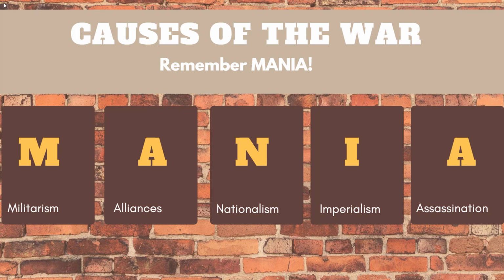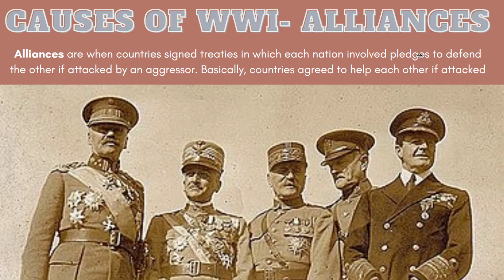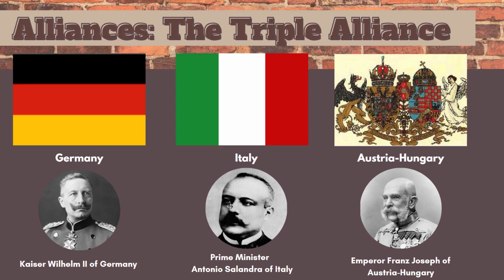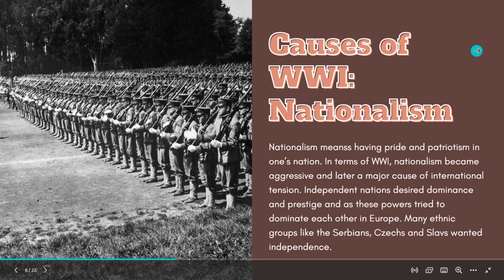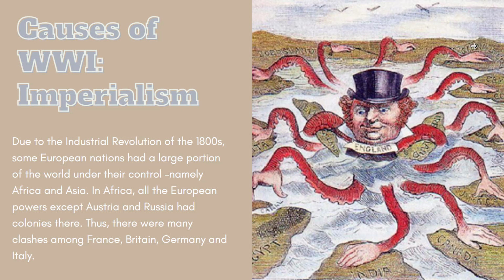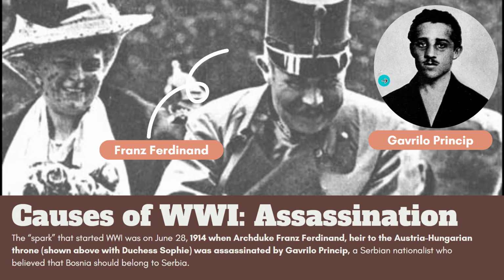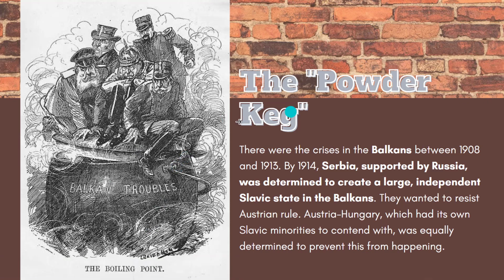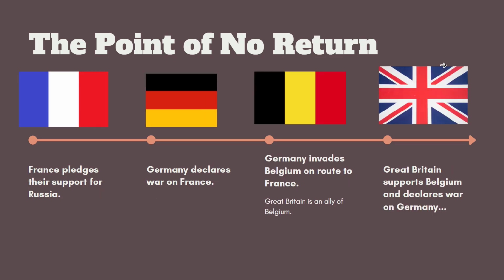Q3U4 | Causes of World War I| Lesson 12.1- Part 1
For our unit Q3U4, we are learning about causes and key events that led to the start of World War I.  This is guided notes 12.1.